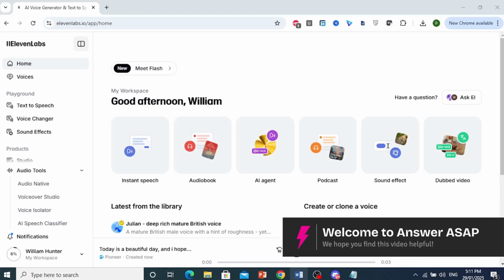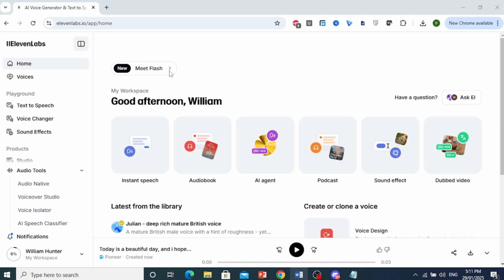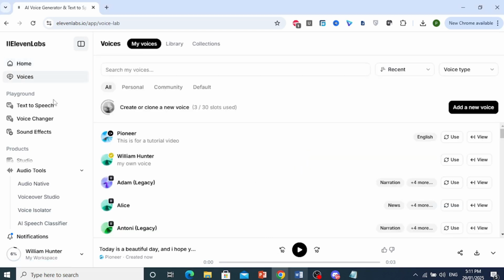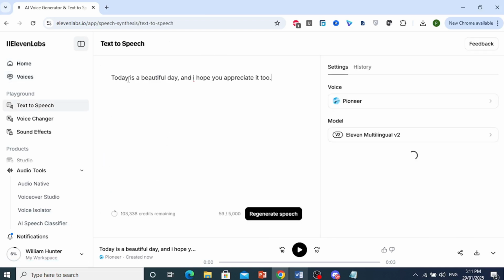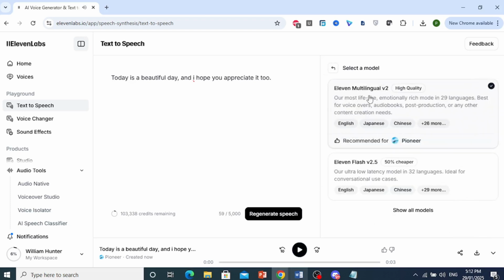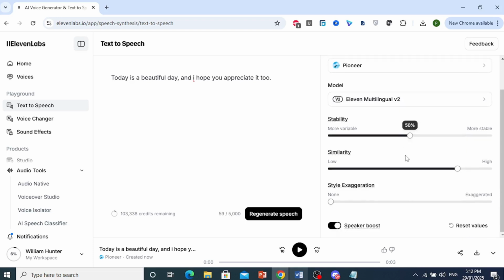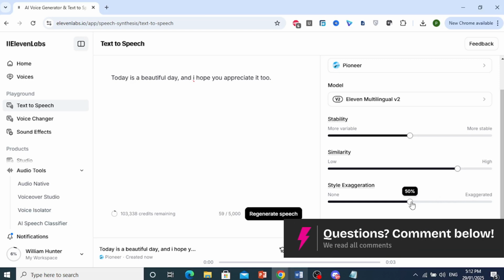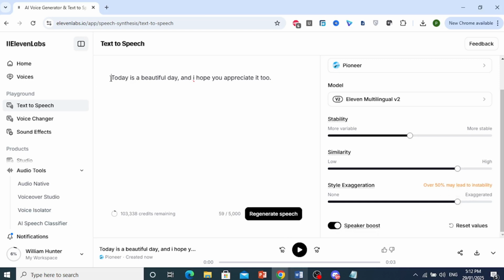How to Make Eleven Labs Speak Softly (Step by Step)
Learn how to make Eleven Labs AI-generated voices speak softly with this easy step-by-step guide. Discover how to adjust volume, tone, pacing, and modulation to create a gentle and natural-sounding voice output. Perfect for content creators, voiceover artists, and AI enthusiasts looking for soft-spoken AI speech!